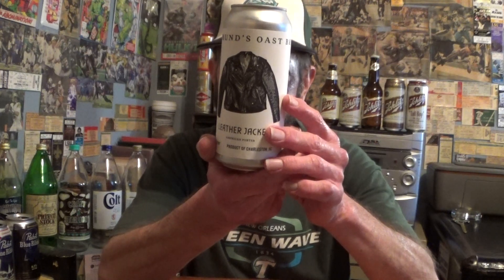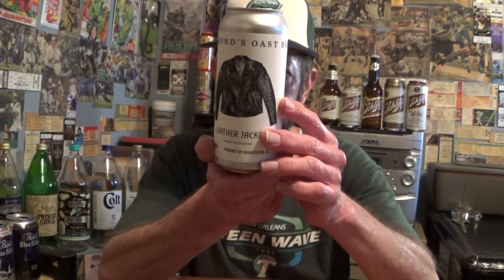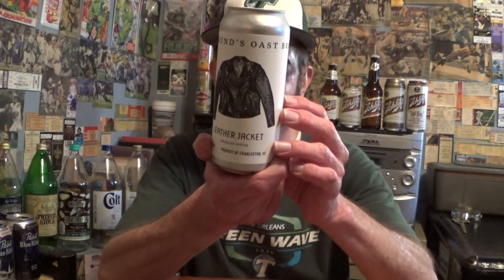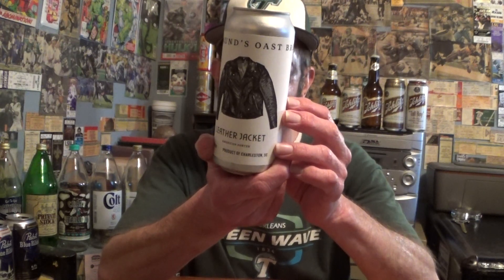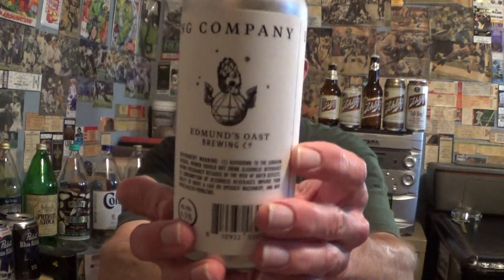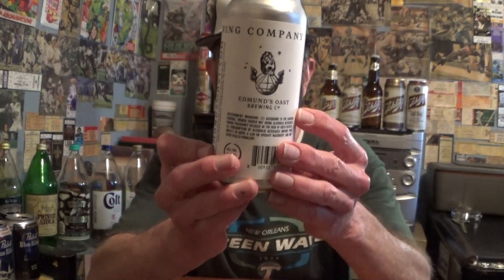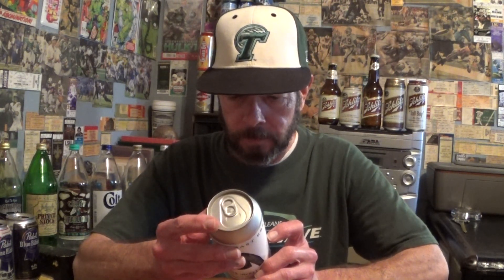Louisiana Beer Reviews: Leather Jacket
6.5% alcohol. Brewed in South Carolina by Edmund's Oast.

"Leather Jacket is a take on the American Porter style, expressing round notes of earthy chocolate and oak, brought together with a touch of sweet caramel. Centennial hops hint at citrus orchards in bloom."